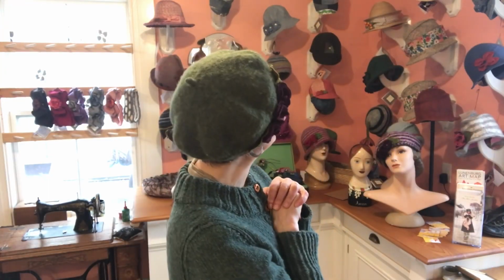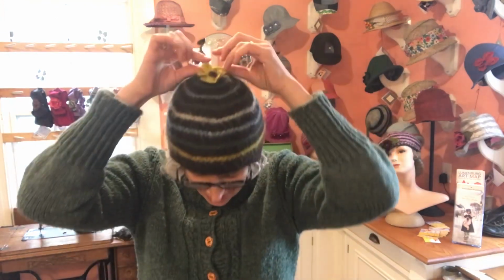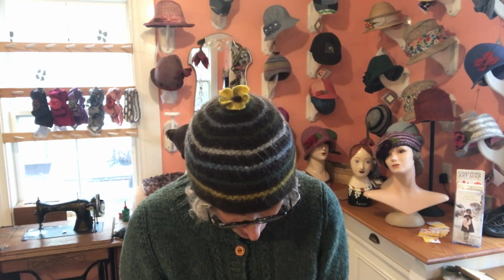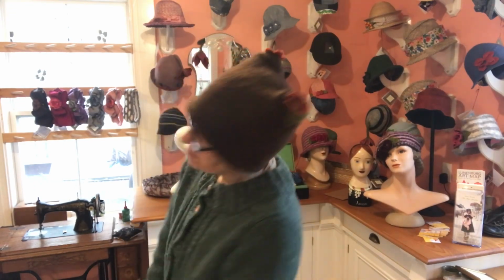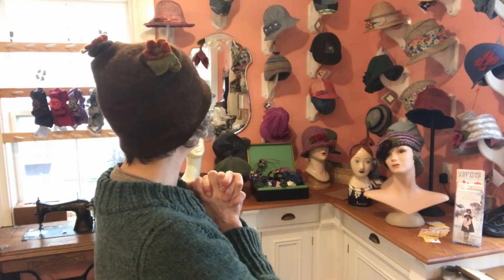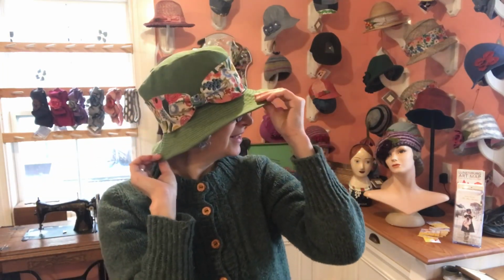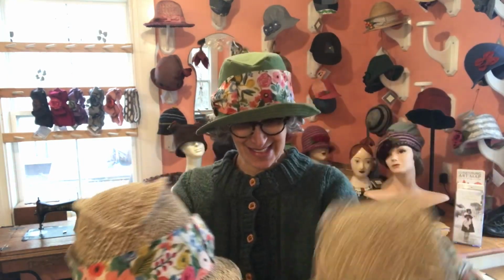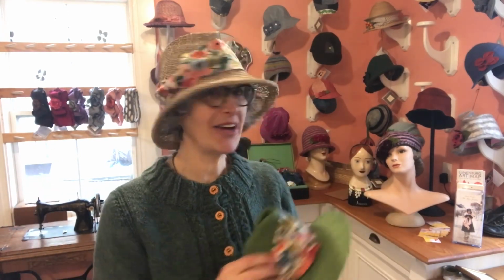Hello From The Hat Shop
Welcome to my studio where I make handmade hats.  I’m a milliner in Lunenburg, Nova Scotia.  On Facebook and Instagram you can find me @thehatjunkie.  I welcome visitors all year round.

Here are some of the hats I’ve been working on in the past few weeks